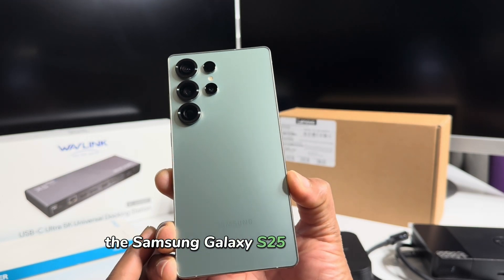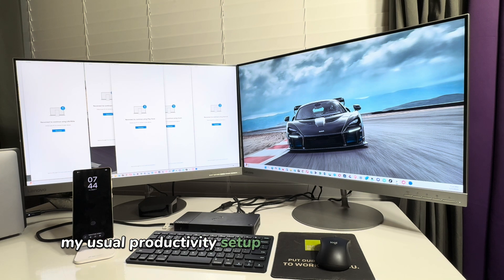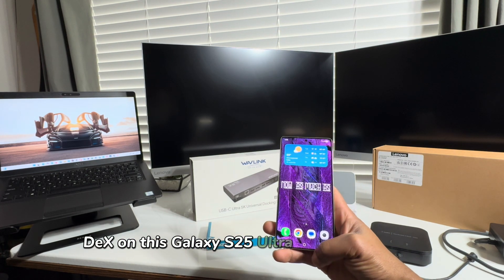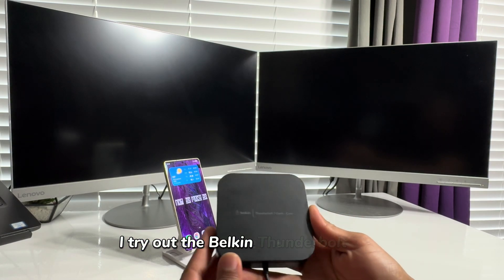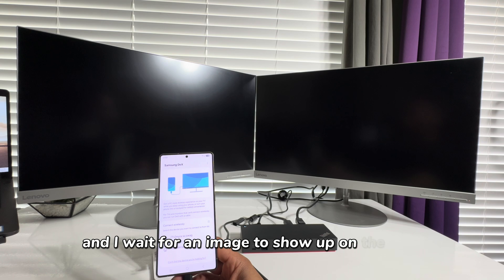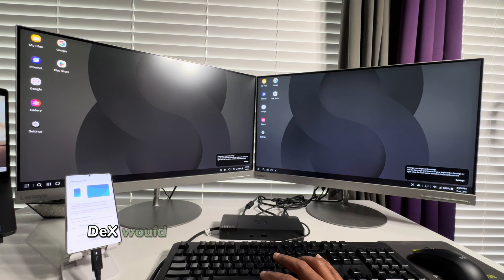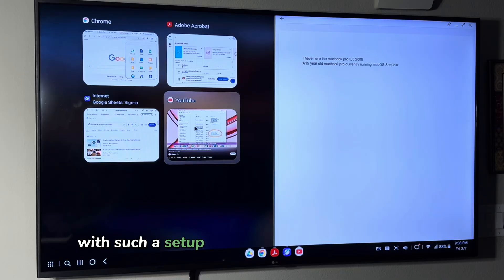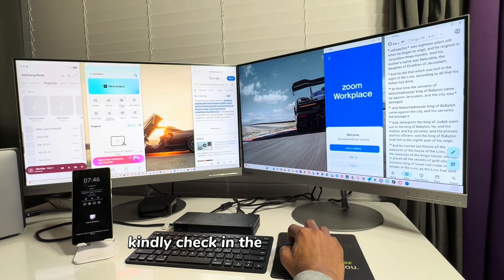Exploring DeX on Samsung Galaxy S25 Ultra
In this video I explore some of the productivity possibilities of Samsung DeX on the Samsung Galaxy S25 Ultra.
For this setup I make use of the Samsung Galaxy S25 Ultra and test out four different docking stations to see if any one of them is capable of providing me with an extended display when making use of Samsung DeX.

If you are interested in what Samsung DeX now looks like for Windows using the Galaxy S25 Ultra, you can find it

Microsoft Phone Link - The New Face of DeX for PC